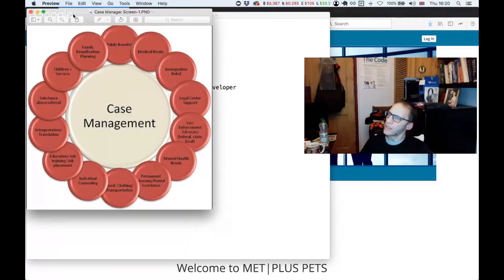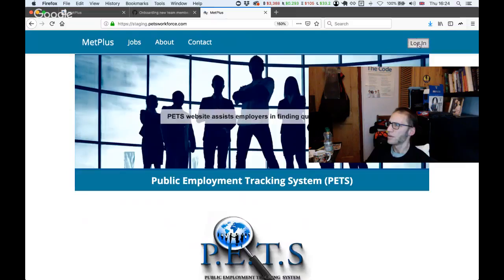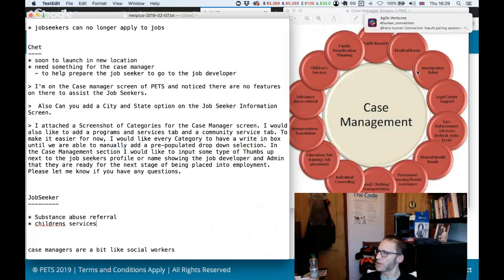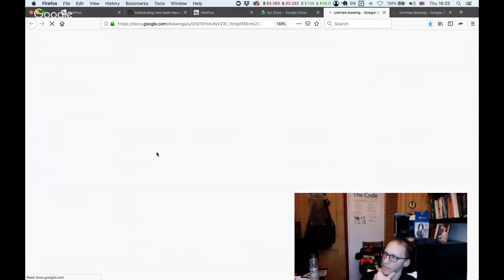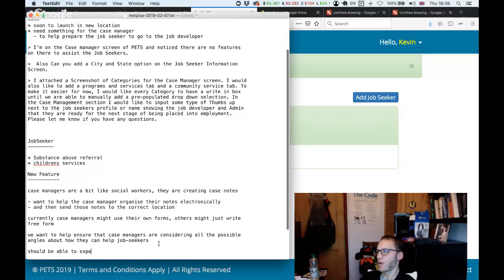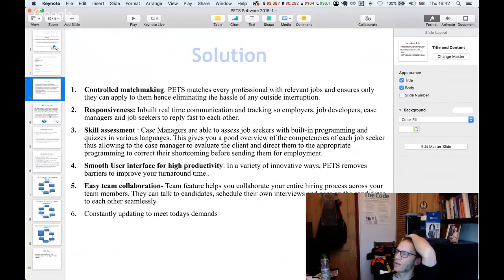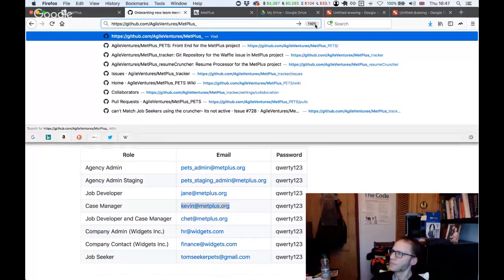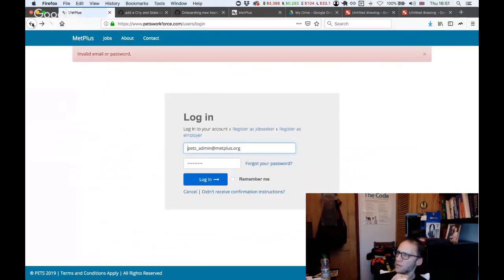Metplus Client meeting